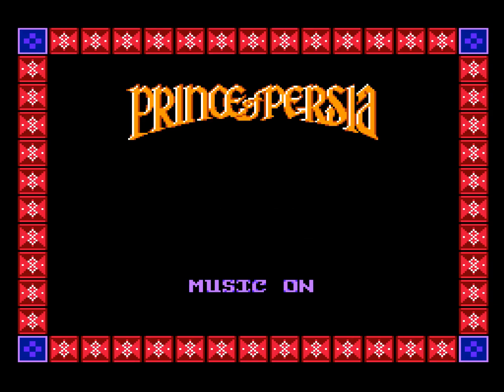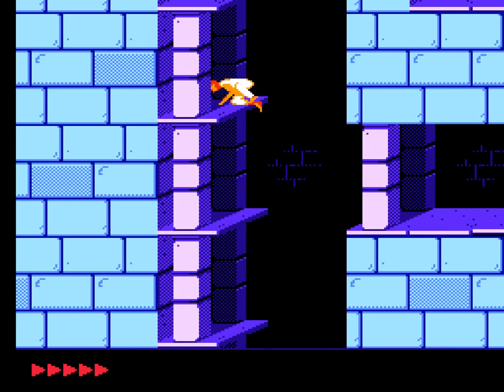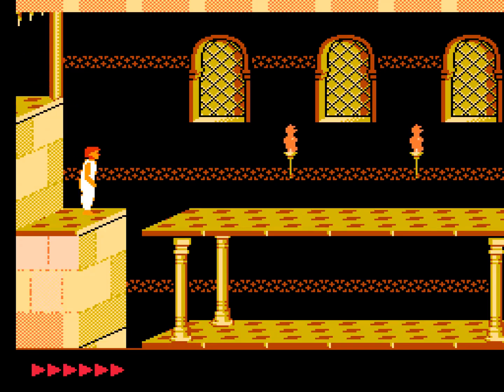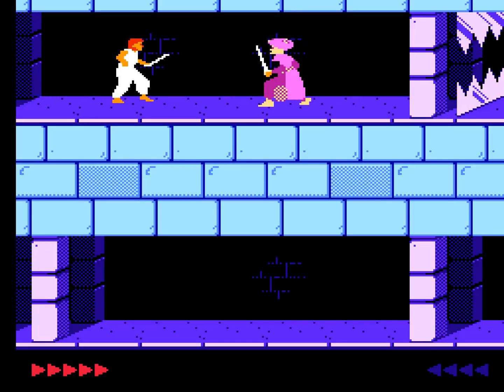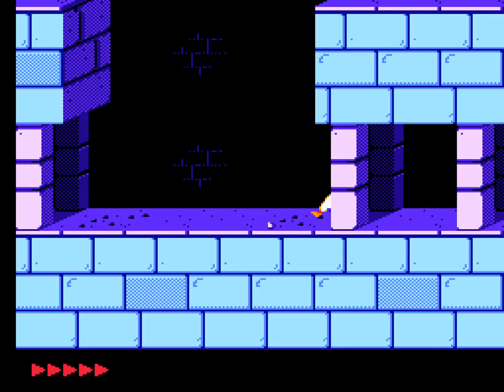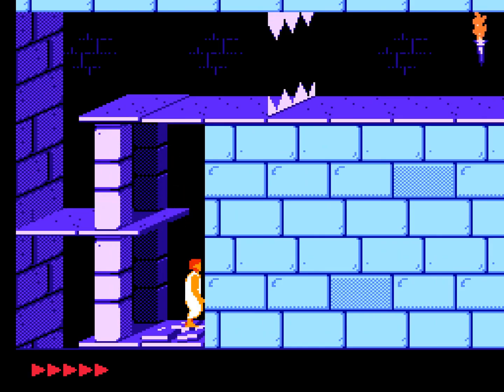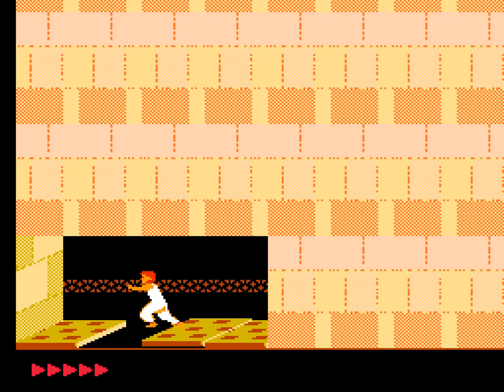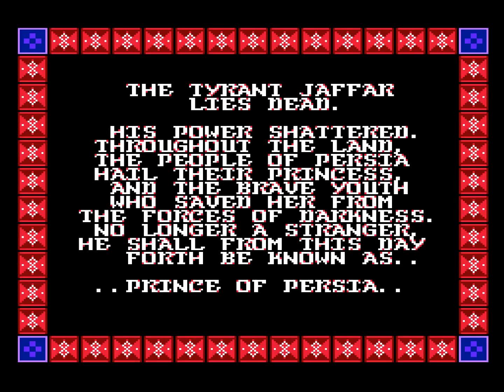Prince of Persia [NES] - From Ancient Persia to Console Pixels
Welcome to our deep dive into the legendary "Prince of Persia" for the NES, a game that not only defined a generation but also set the standard for action-platformers in the gaming industry. Originally developed by Jordan Mechner in 1989, this iconic title made its way to the Nintendo Entertainment System in 1992, captivating players with its breathtaking acrobatics, intricate puzzles, and a gripping story that draws inspiration from classic Arabian folklore. In this video, we explore the groundbreaking development process that brought this masterpiece to life, highlighting the innovative rotoscoping technique that allowed for fluid animations that were revolutionary for its time.

As we journey through the game, we’ll discuss the timeless tale of a nameless prince on a daring quest to rescue the beautiful princess from the clutches of the evil Jaffar. With a ticking clock adding urgency to the gameplay, players must navigate a labyrinth filled with deadly traps and fierce enemies, all while mastering the art of platforming and combat. The NES version of "Prince of Persia" stands out not only for its engaging gameplay but also for its remarkable technical achievements, showcasing how developers overcame hardware limitations to deliver a faithful adaptation of the original.

Join us as we break down the core gameplay elements, from the precision of platforming to the strategic combat mechanics that require players to think critically and act swiftly. We’ll also delve into the puzzles that challenge players to explore their surroundings and uncover hidden secrets, making every playthrough a unique experience.

In addition to gameplay, we’ll share interesting facts about the game's development, its international success, and its lasting impact on the gaming landscape. "Prince of Persia" has inspired countless titles, paving the way for future classics like "Tomb Raider" and modern reboots that continue to explore the themes of acrobatics and adventure.

Whether you’re a retro gaming enthusiast or a newcomer to the world of classic games, this video is a celebration of "Prince of Persia" and its enduring legacy. Discover why this game remains a beloved title in the hearts of gamers around the world, and how it changed the way we think about storytelling and design in video games.